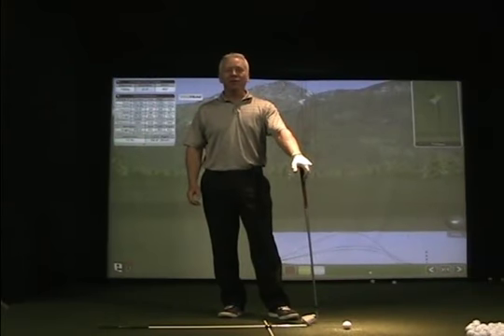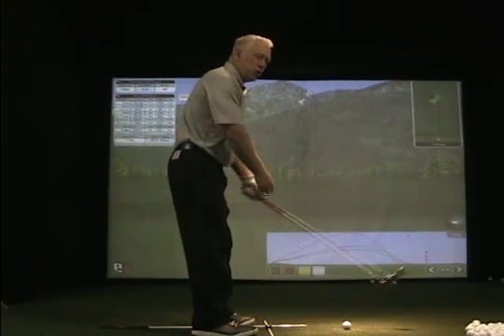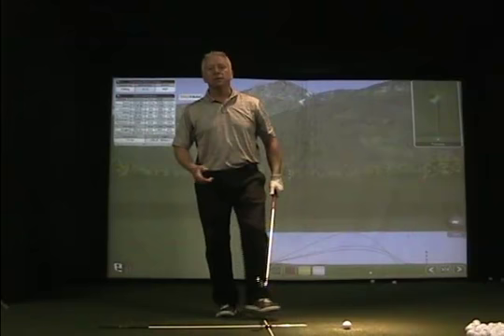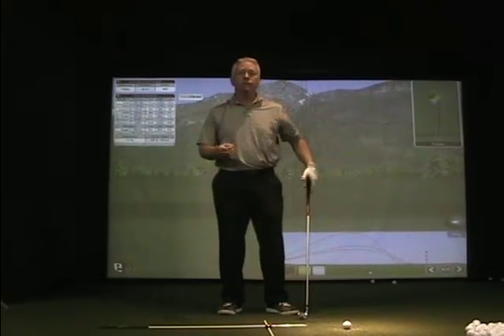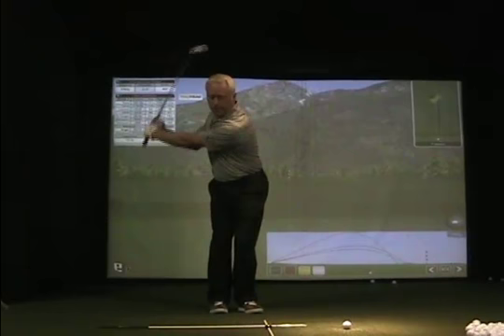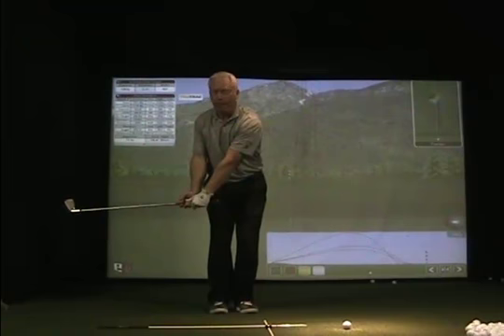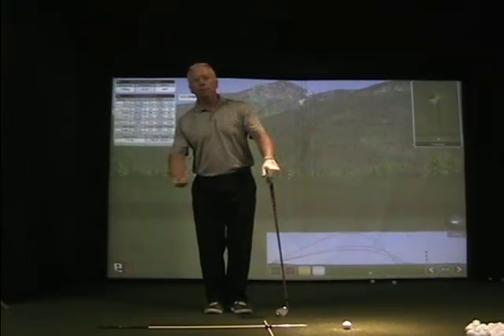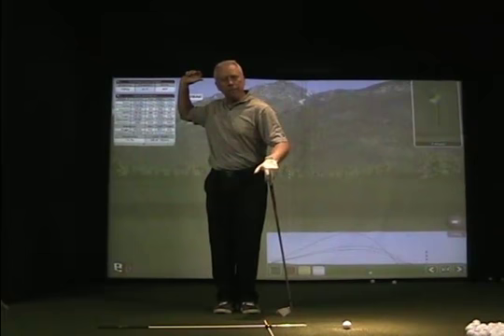Online Golf Instruction - Step Drill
- To Learn more about; how to swing a golf club, what indoor technology can do for you, and to learn what new and interesting products are coming out this year that can help you take your game to the next level!

The sequence of movement in your swing is essential to the ability to hit with power and play consistently. to read more!